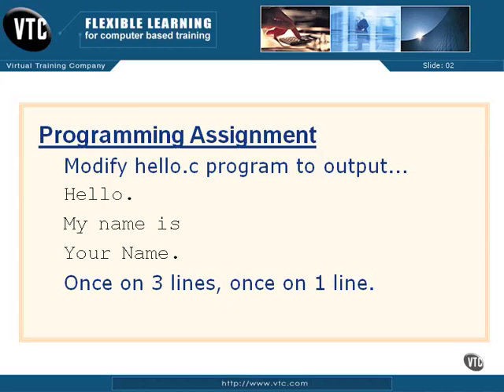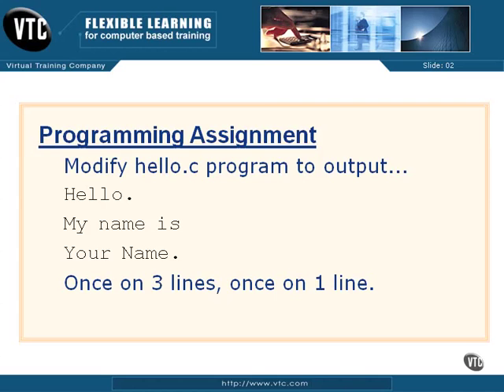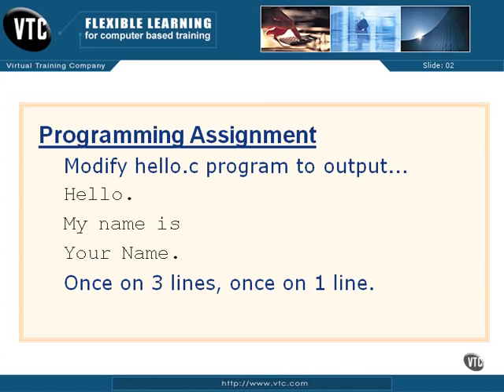Beginners C Programming - First Program Assignment